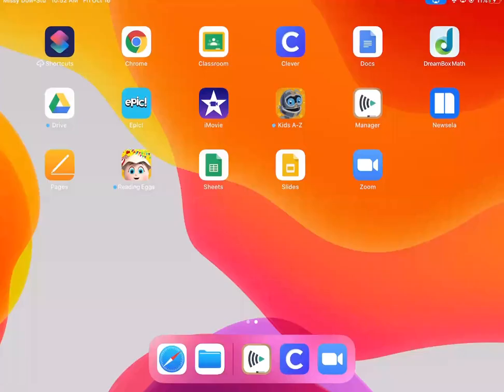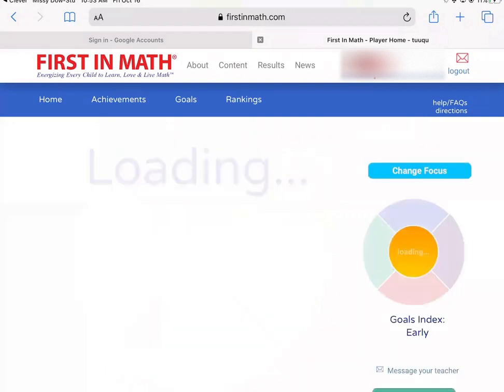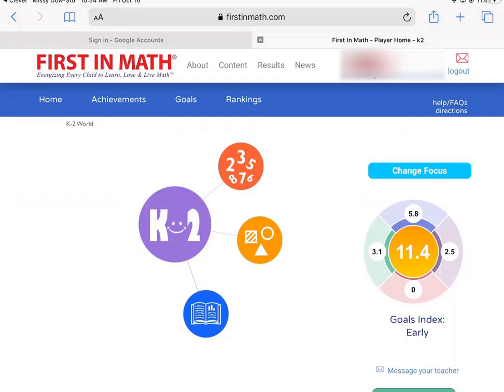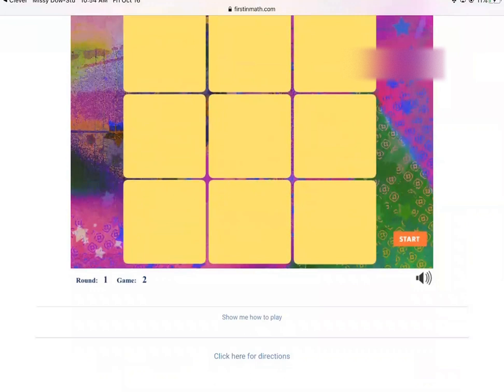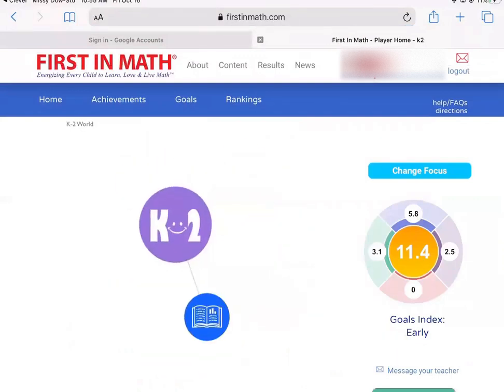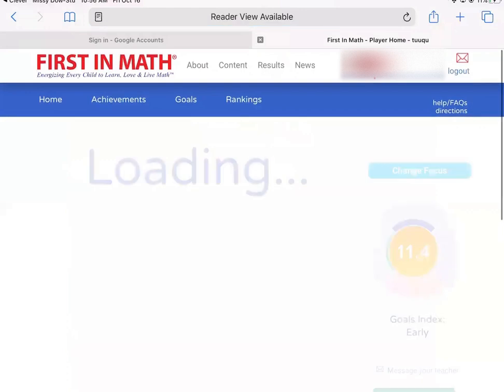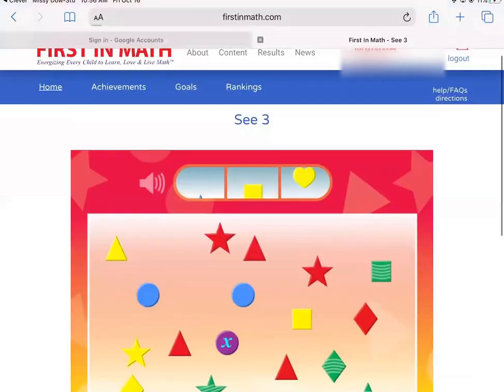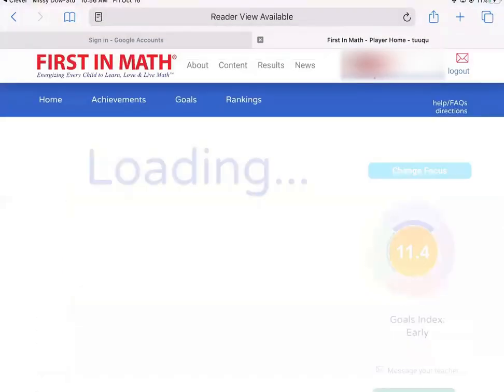Kindergarten First In Math Overview